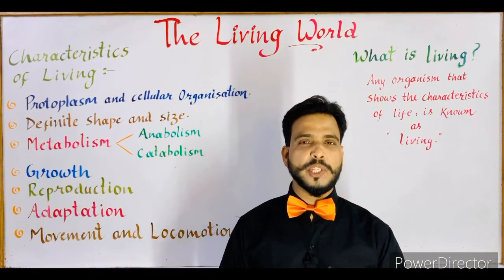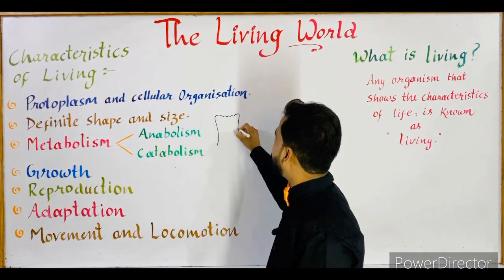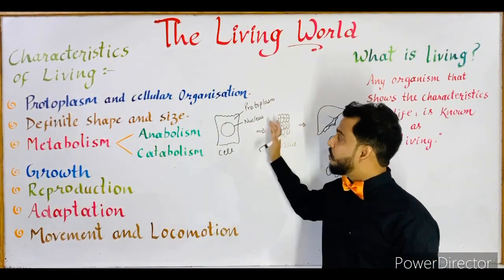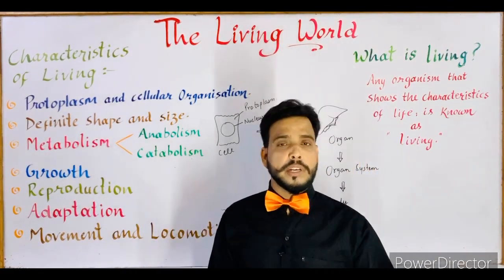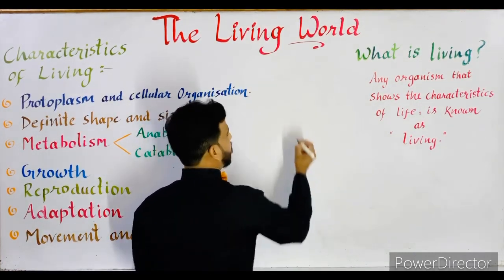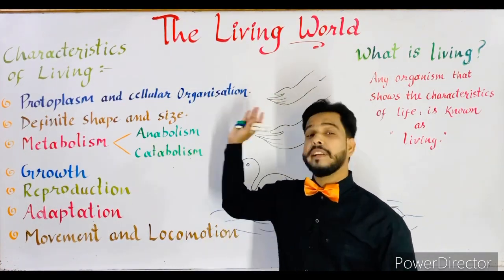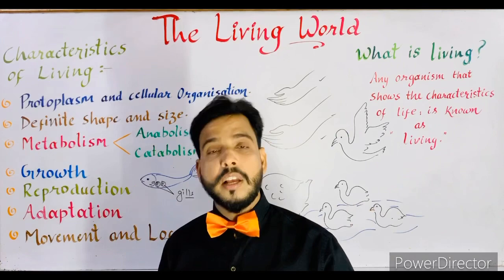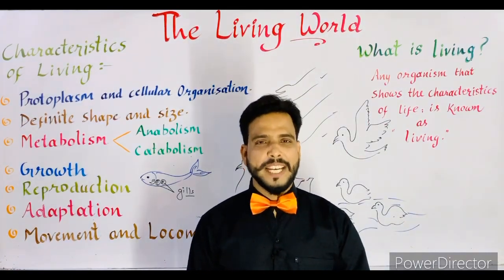The Living World. Class-11.Chapter-1(English medium NCERT based lecture) Characteristics of living.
In this tutorial video the first lecture of chapter - “The living world” is done for class-11th.
 All the important characteristics of living being are described with examples in very easy language. This topic is also important for all the competitive examination.